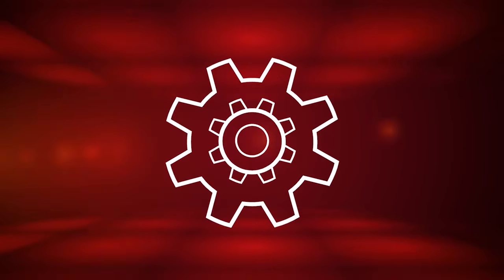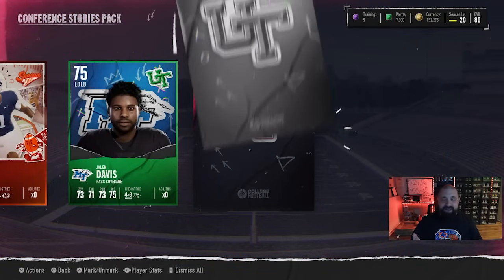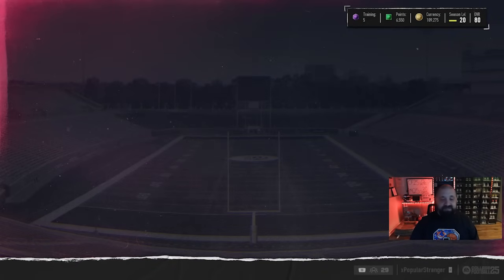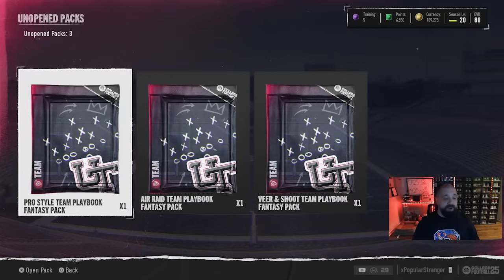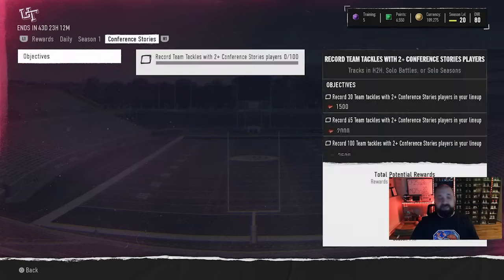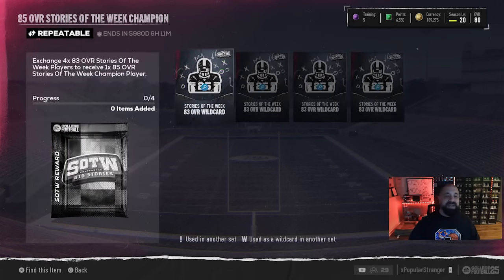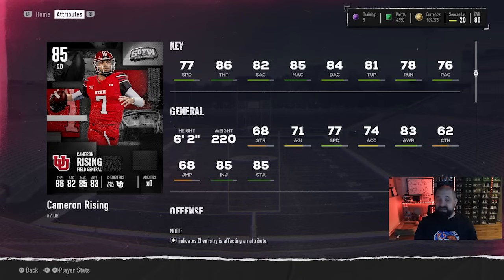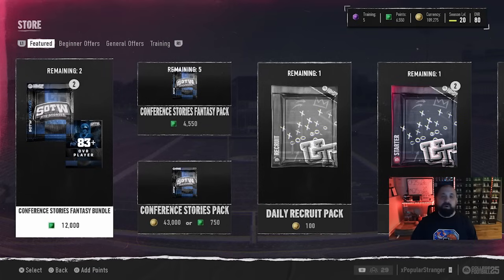EA GLITCHED THESE PACKS! New Stories Of The Week Promo In CUT 25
Going over the new Stories of the Week promo and a big pack glitch that gave people the best cards in the game.